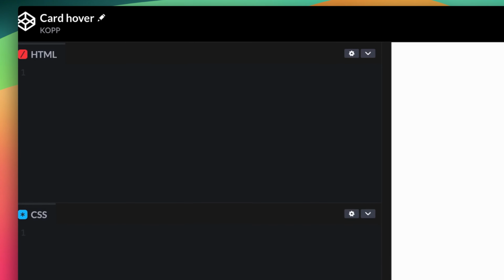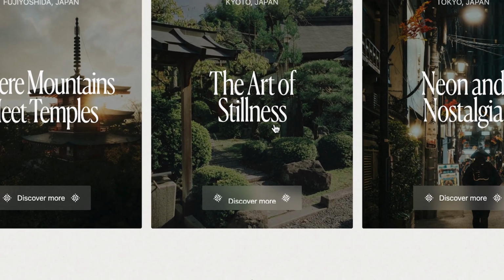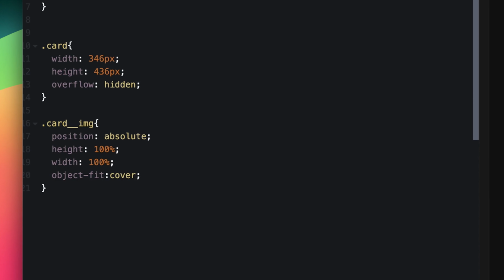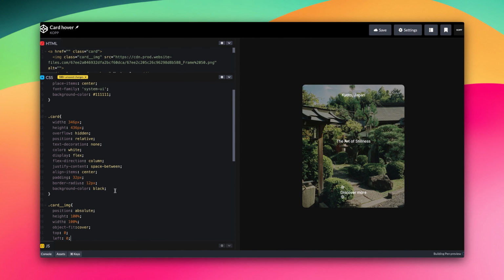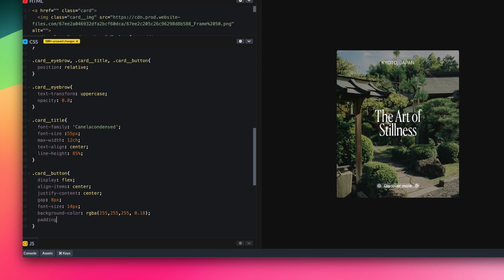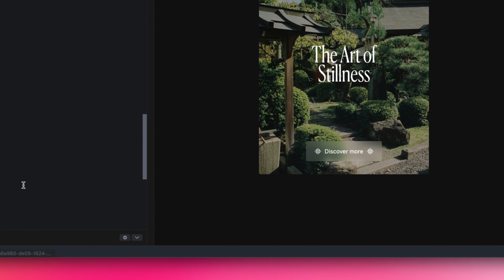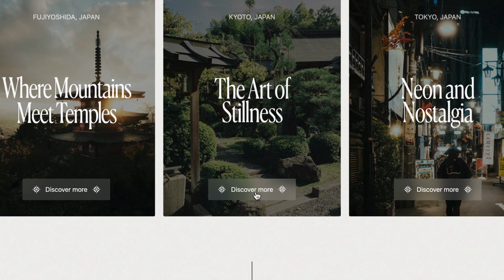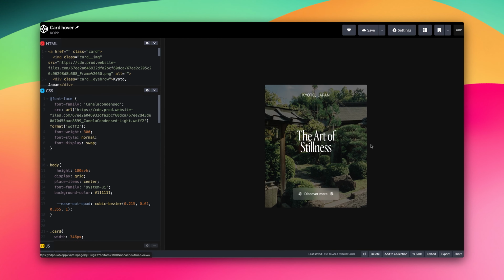Award winning hover animation in 5 lines of css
In this tutorial, we’re building a clean and modern card hover animation using only HTML and CSS — no JavaScript involved.

You’ll learn how to structure the layout, style the cards, and create a smooth hover effect with subtle scaling and good easing.

Whether you’re working on a portfolio site, a landing page, or just want to improve your CSS animations, this effect is simple, elegant, and easy to reuse.

This is perfect if you’re looking for a CSS-only way to animate cards on hover.